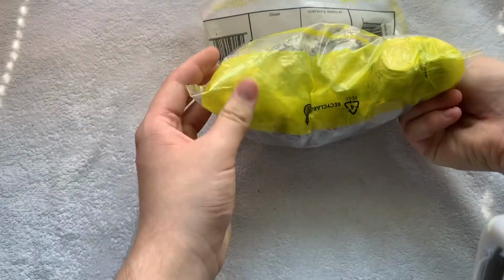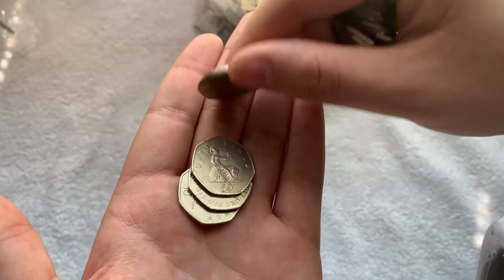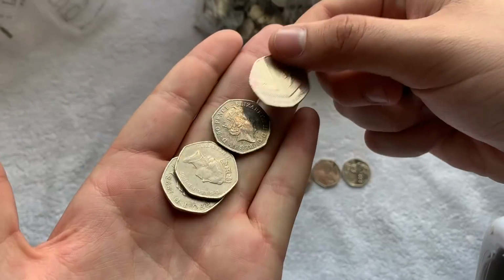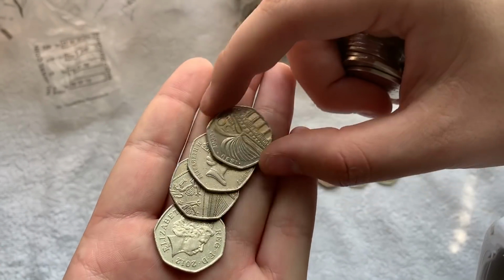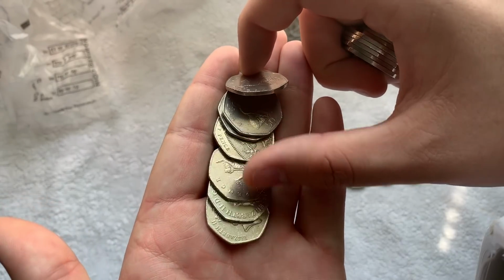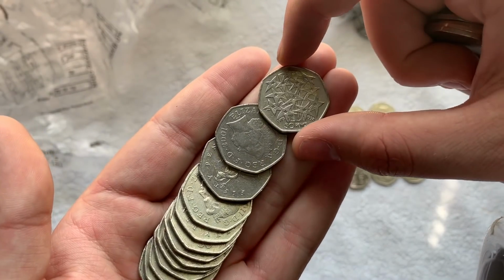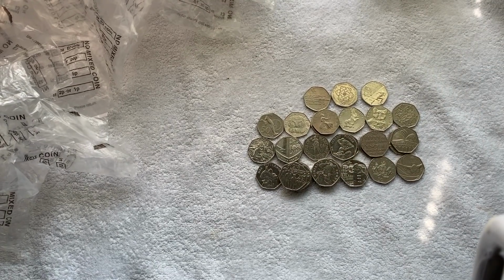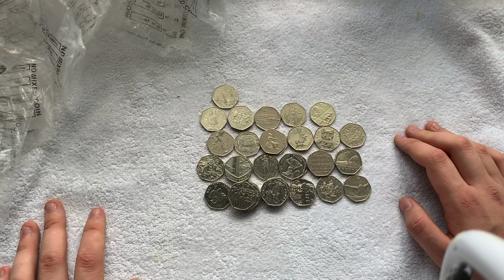Great Variety Of Coins!! - £250 50p Coin Hunt Episode 29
Buy Coins or accessories

If you want to send anything please use this address if you want anything in return include a pre paid label and envelope

Uk Coin Hunt
TUNBRIDGE WELLS
TN2 9WS